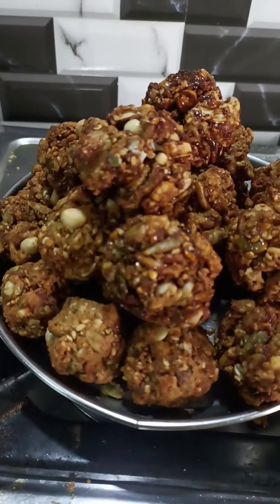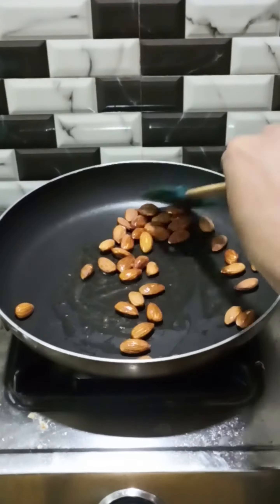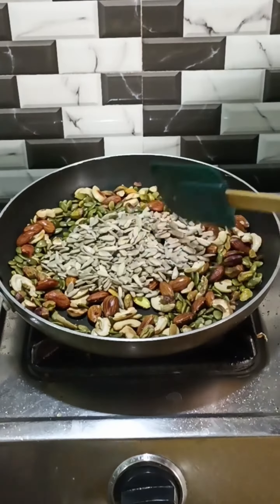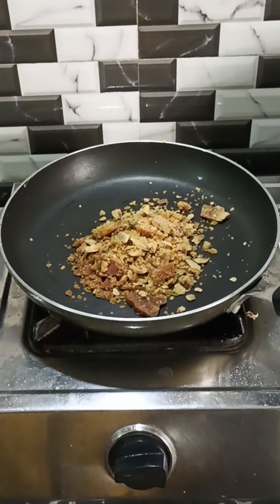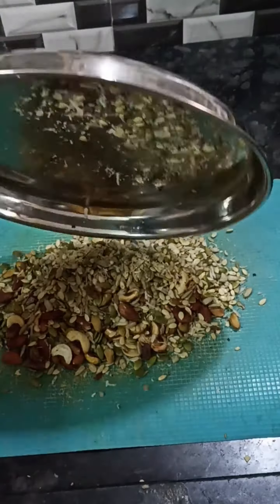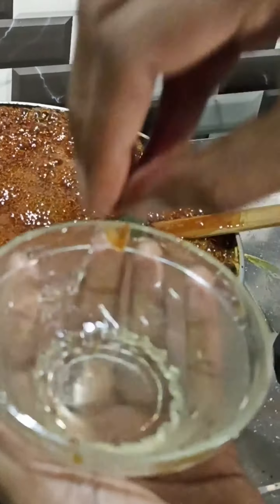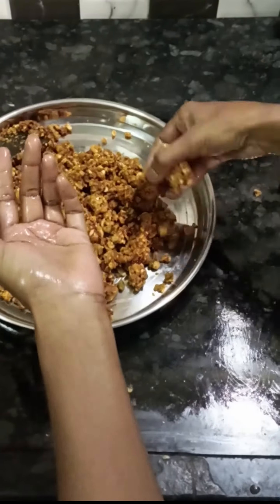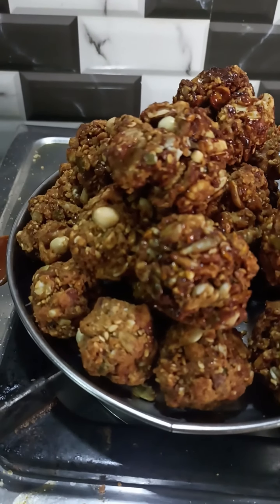డ్రై నట్స్ లడ్డు బెల్లం తో ట్రై చేయండి బాగుంటుంది